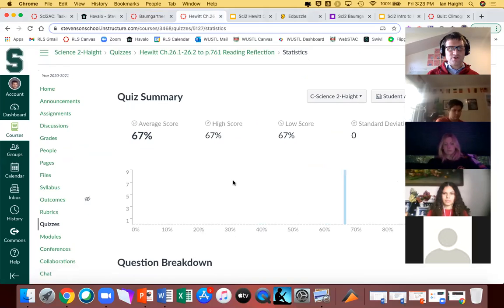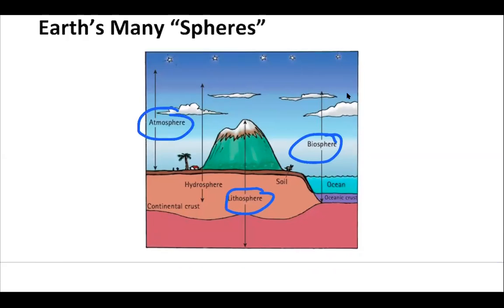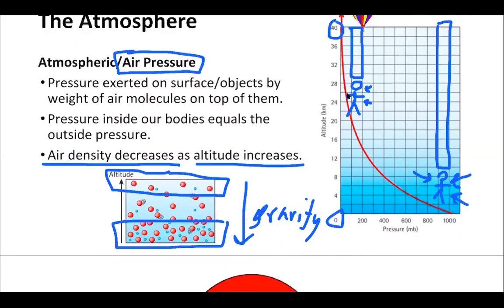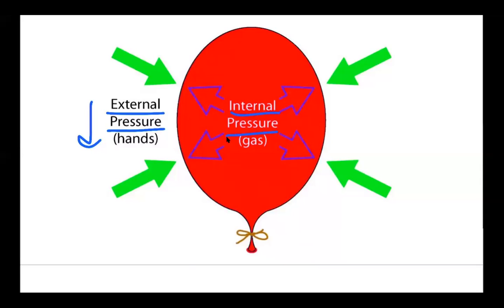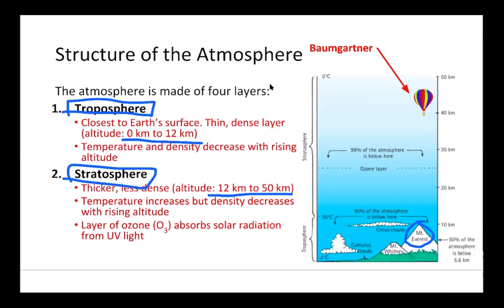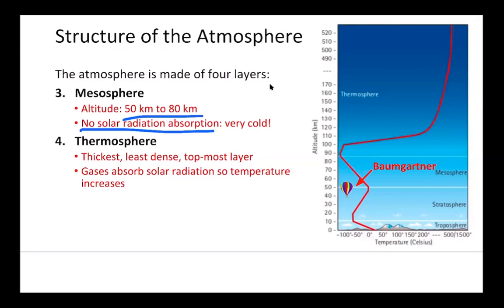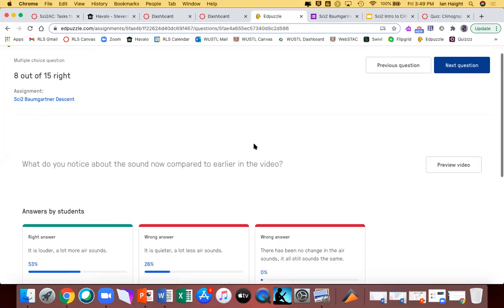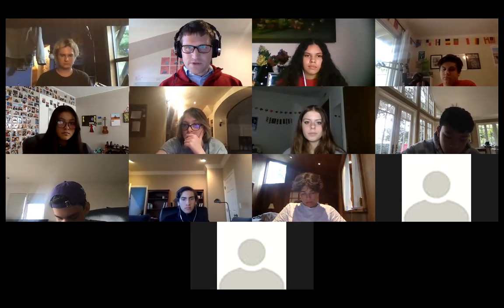Sci2C U3L2 Fri 11-13 Lesson Recording